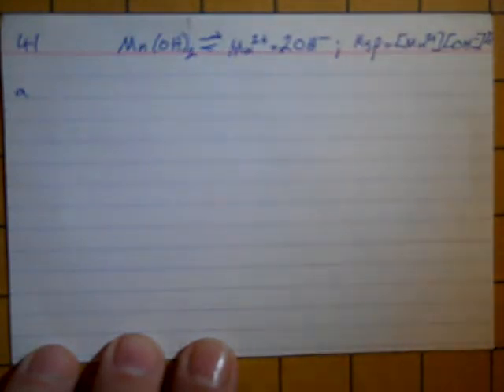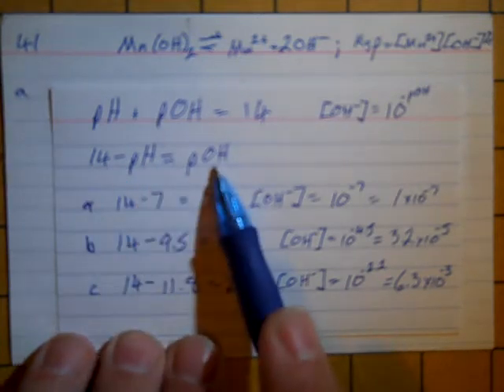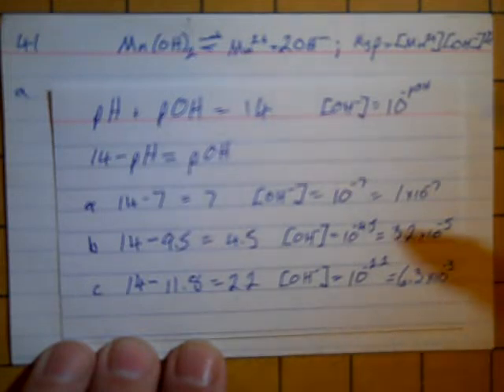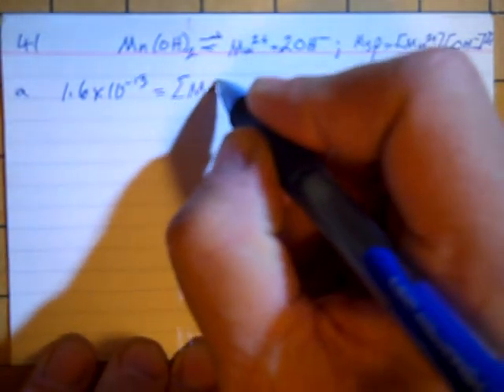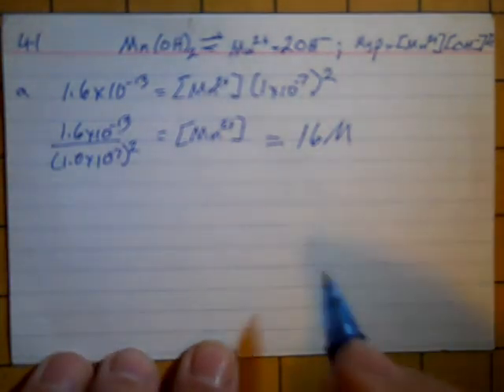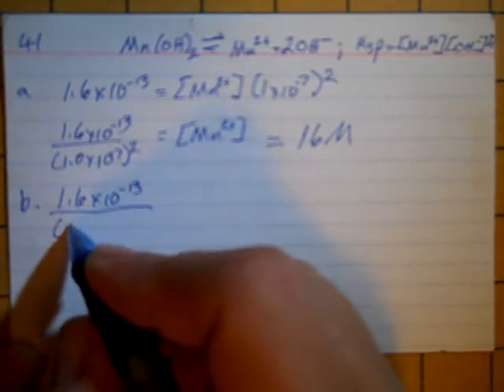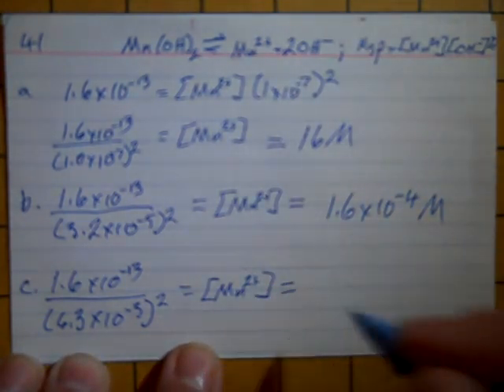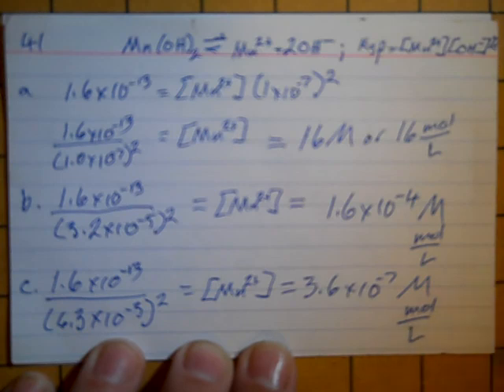Ksp 17 41